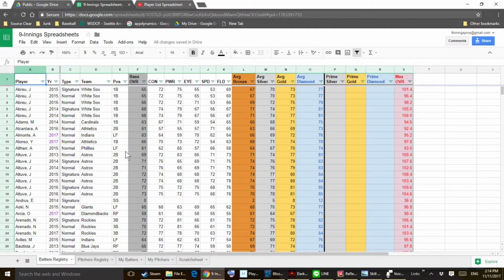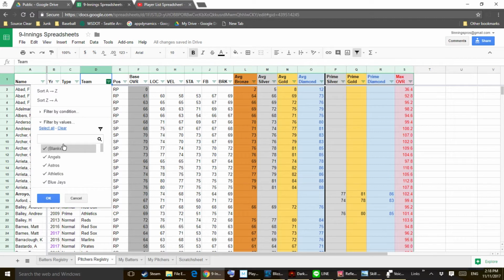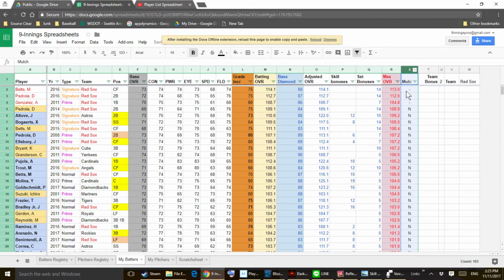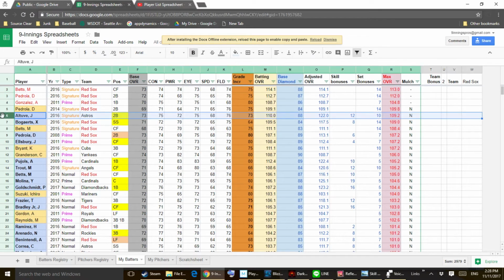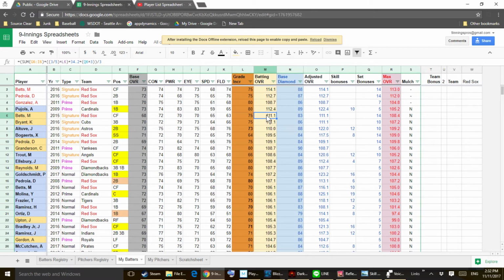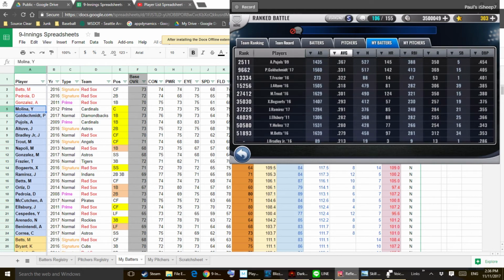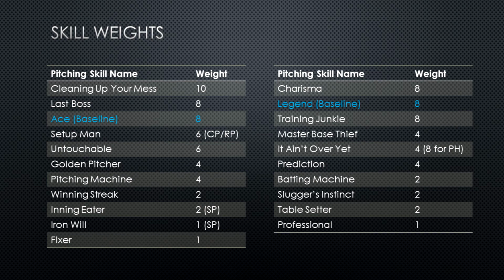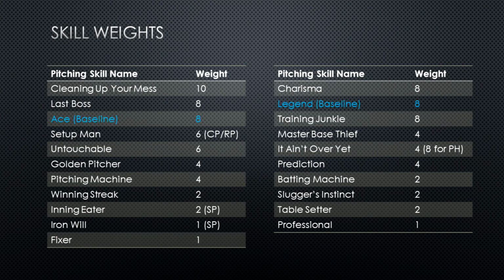Team Sets pt 2 - MLB 9 Innings 17 - Managing your team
Building a team set requires planning and scouting.  This video covers how I track team prospects and manage the players on my roster. You can learn how I use a Projected OVR to evaluate players, and alternate OVRs such as Batting OVR and Pitching OVR.